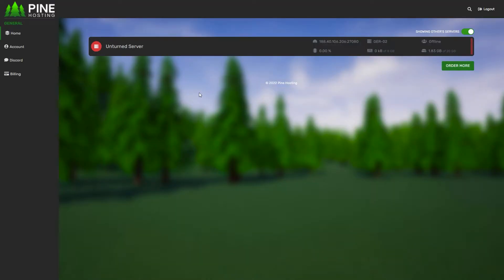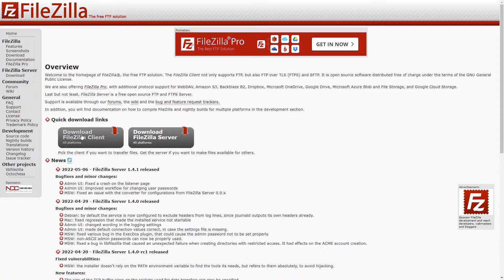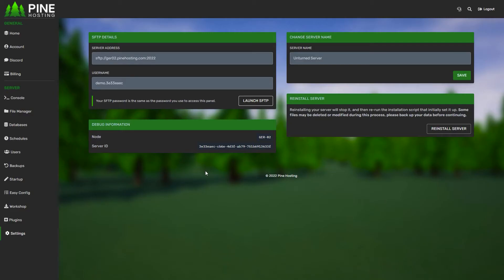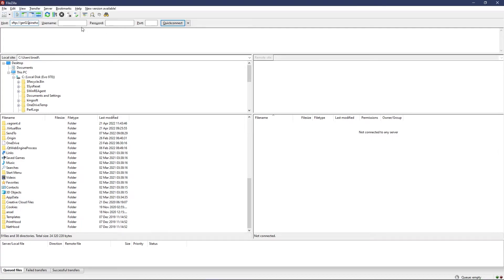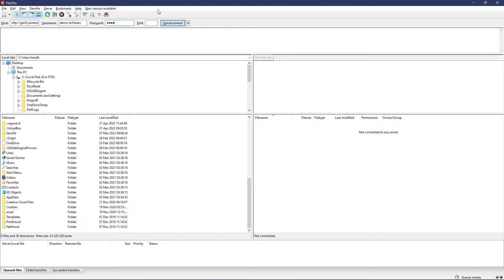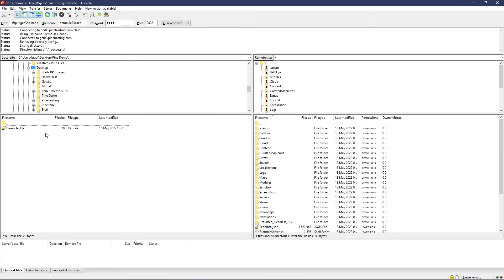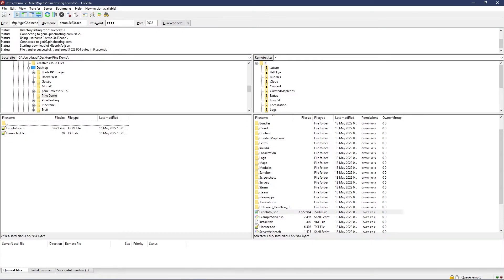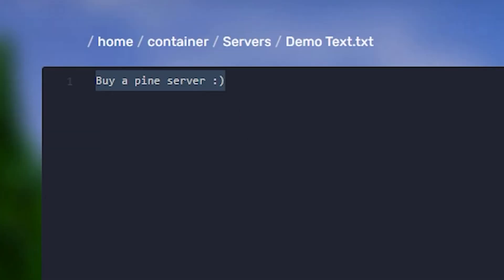How To Transfer Files Using FTP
🌲 Host Your Own Game Server With Pine Hosting!

1. Login to your game panel here
2. Select the server you want to work on
3. Head over to the "Settings" tab
4. In the "SFTP Details" box you will find your server FTP details
5. Simply copy the information into your desired FTP program such as Filezilla
6. Your host is the information to the left of the ":" in the "Server Address" field
7. Your port is the number to the right of the ":" in the "Server Address" field
8. Your username is the information in the "Username" field
9. Your Password is the same password you use to login to the panel with
10. You can now connect to your server and manage all your files!